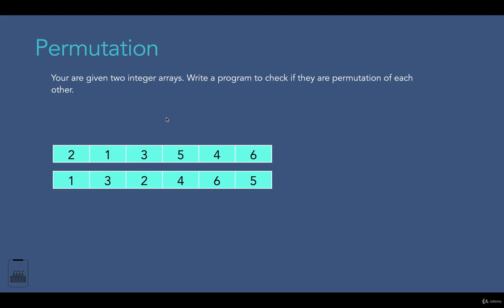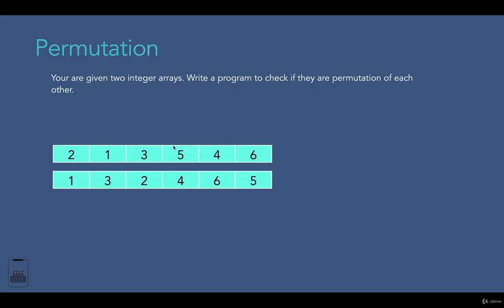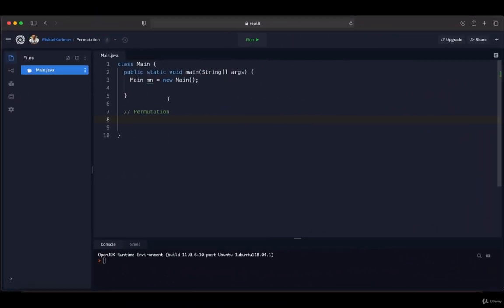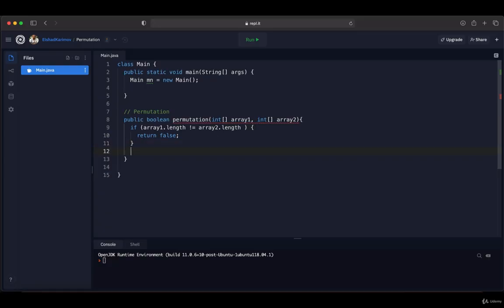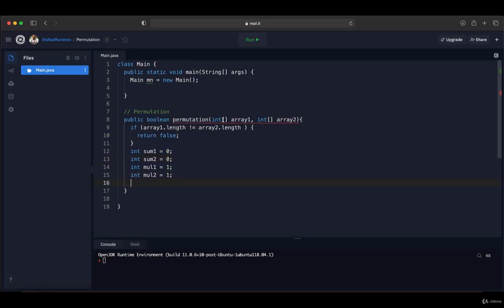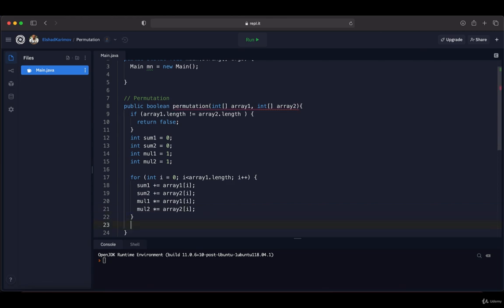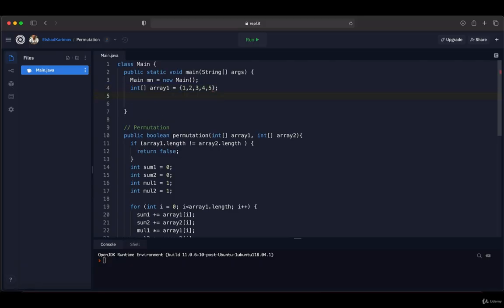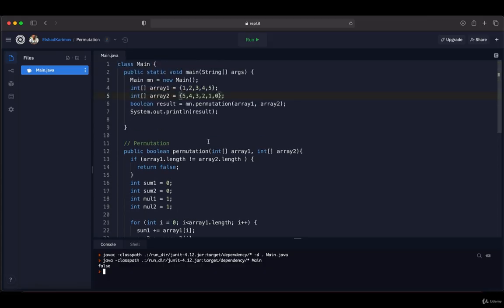007 Solution Permutation